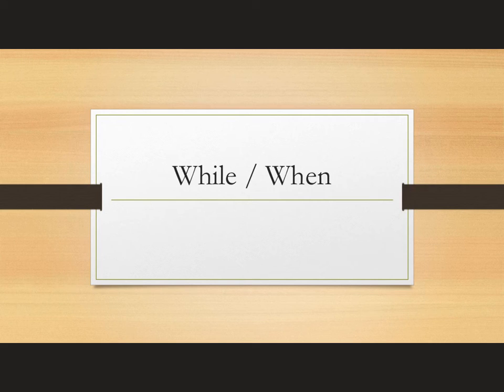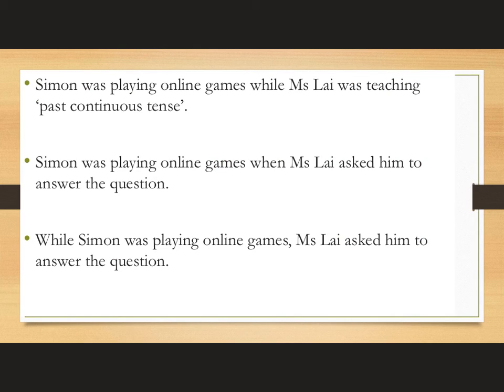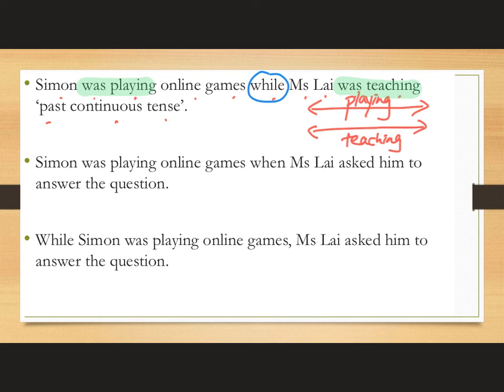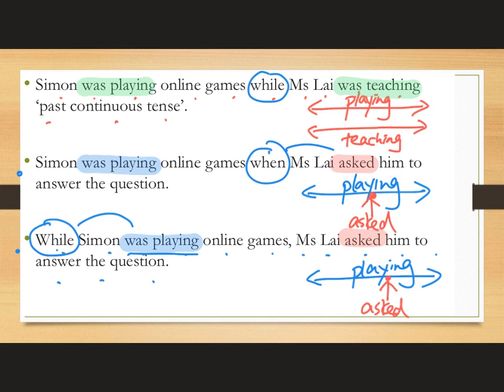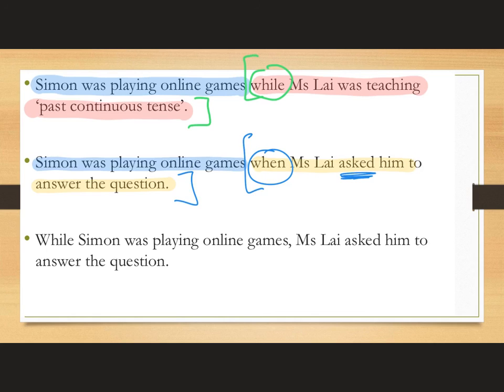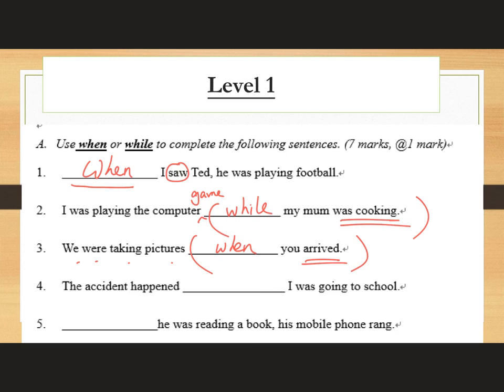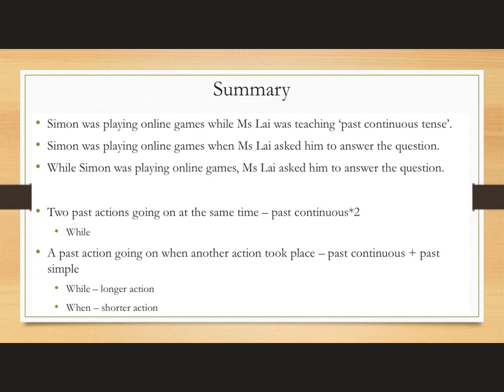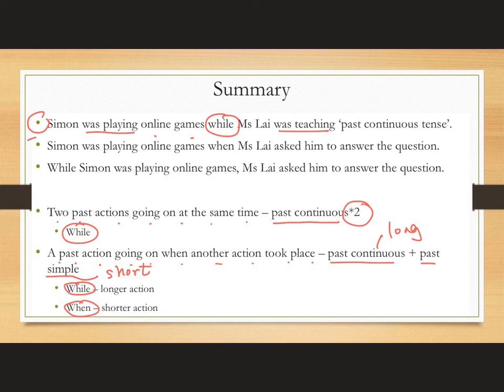Grammar_While When